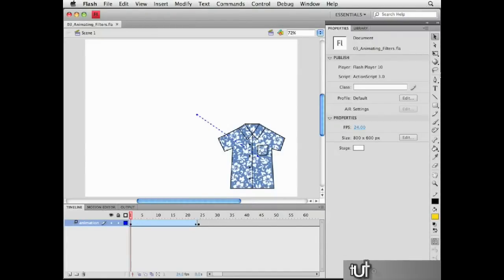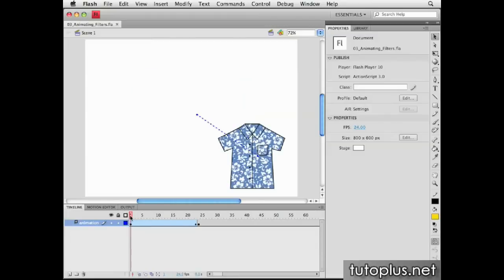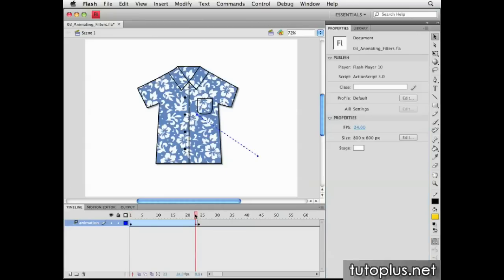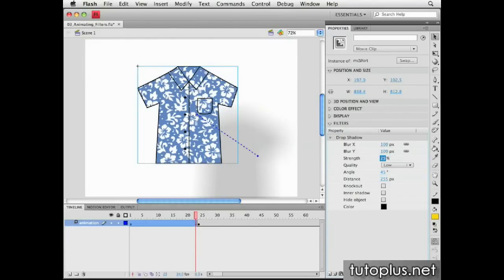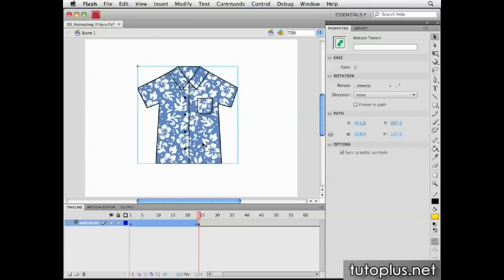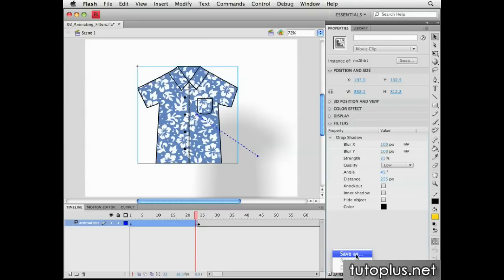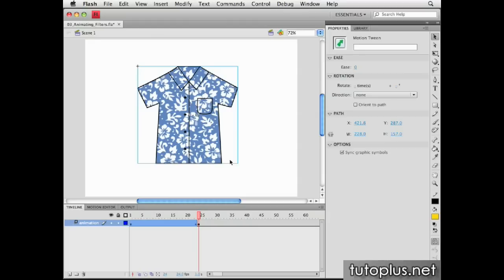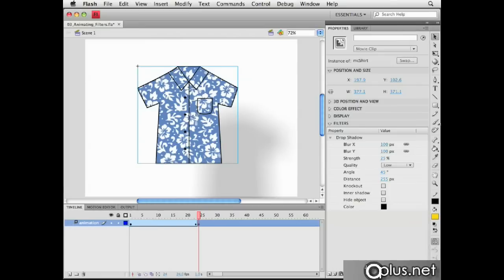Flash Tutorial: Animating Filters